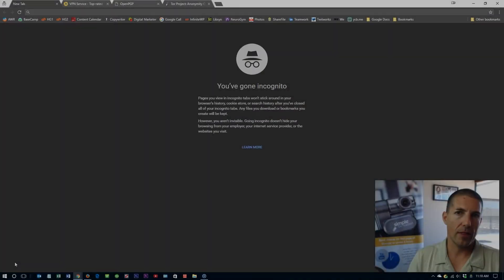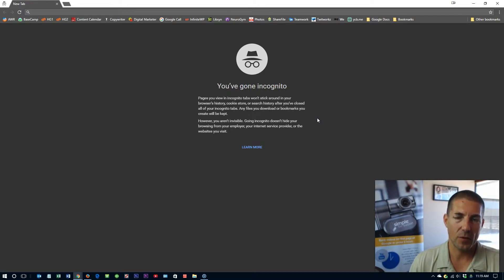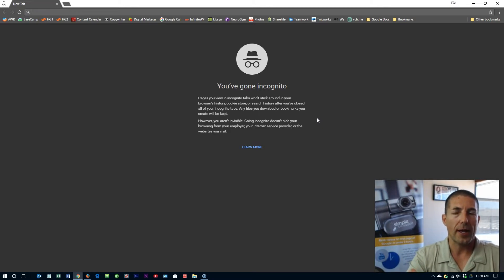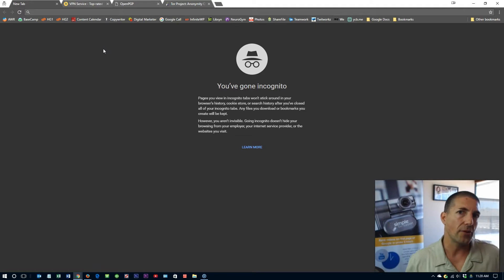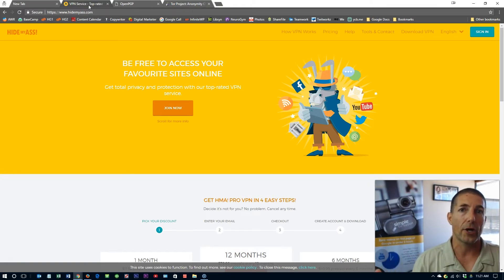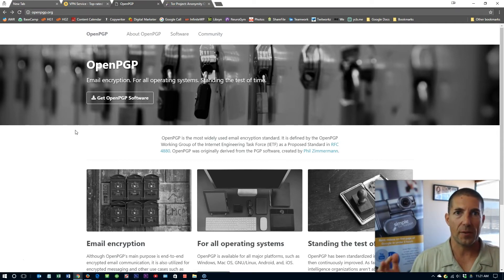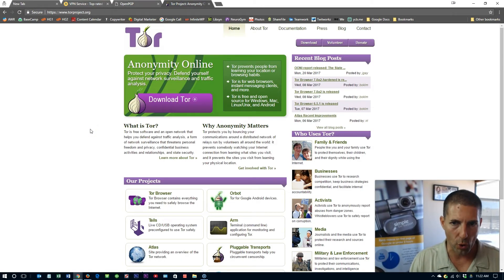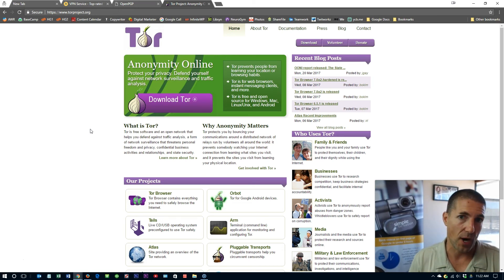Internet Privacy Protection Struck Down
Now that the House of Representatives voted Tuesday, March 28 to repeal the Internet Privacy Protections we've been accustomed to and allowing ISPs to sell your online data and history. What can you do to protect your online privacy?